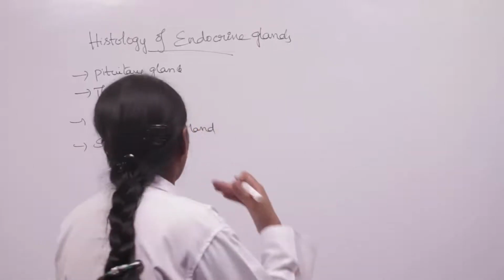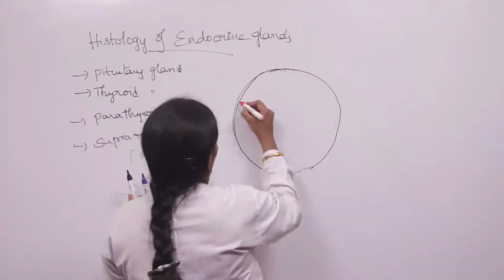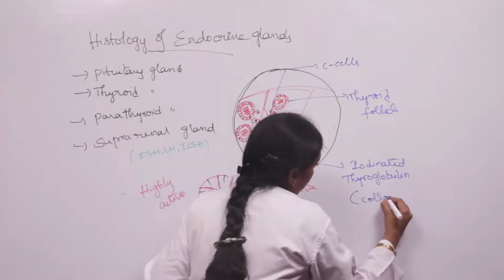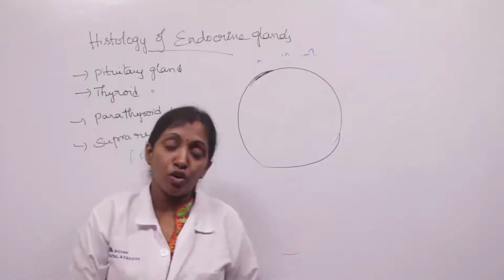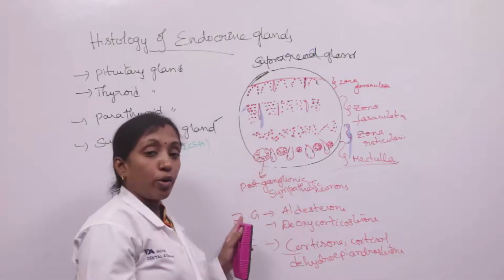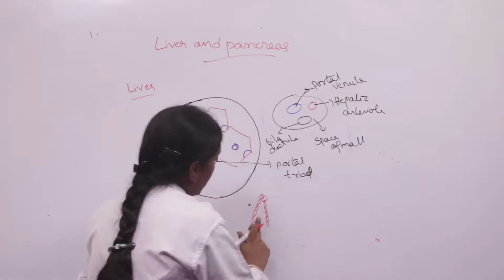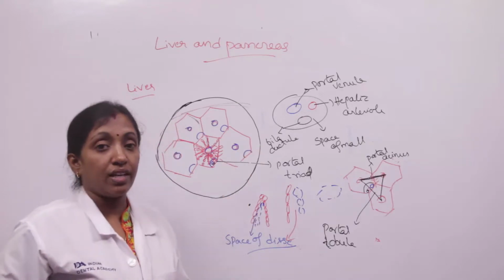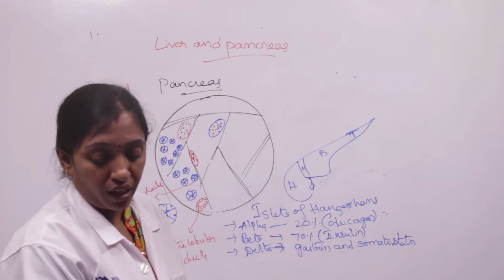History of endocrine glands | General Anatomy | Indian Dental Academy